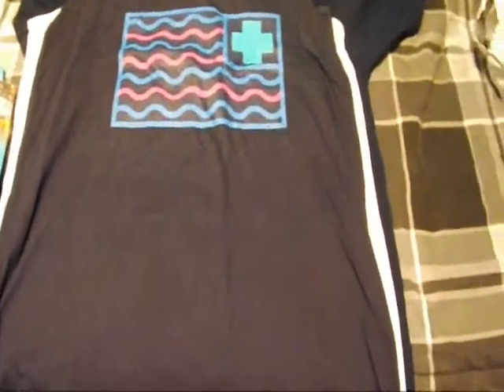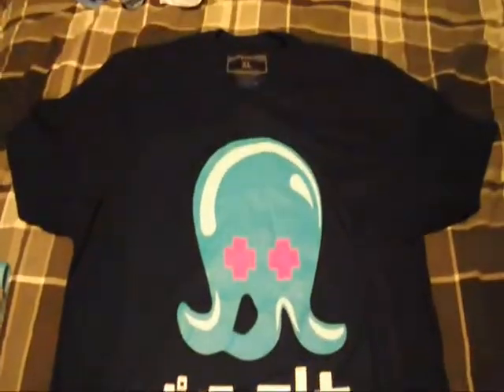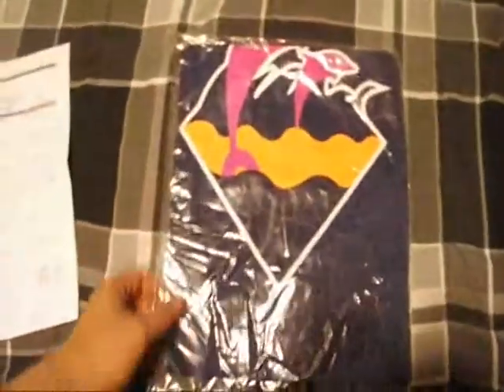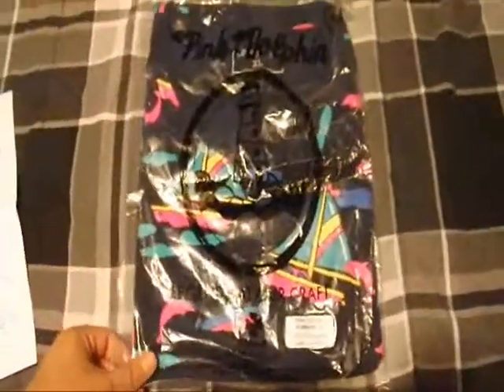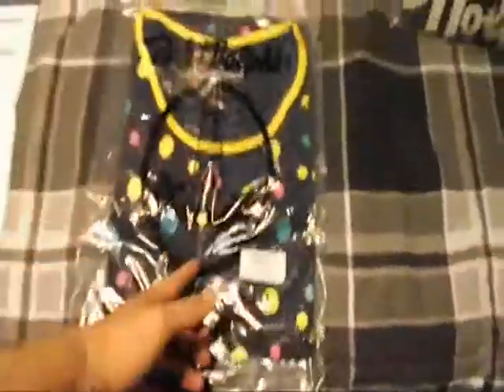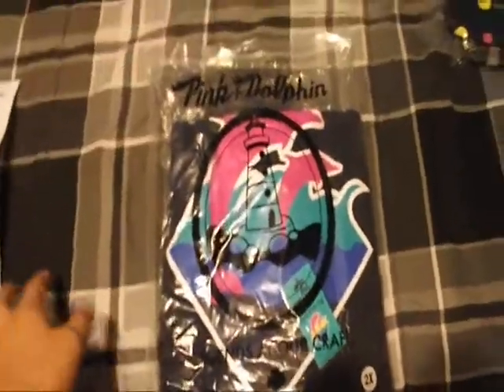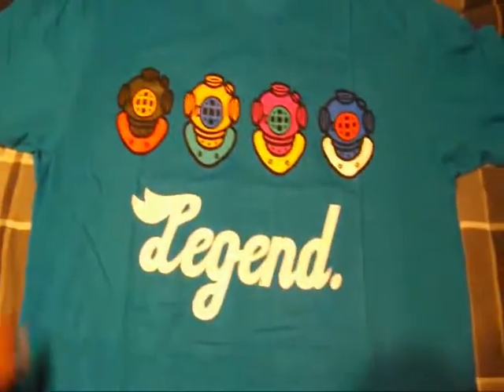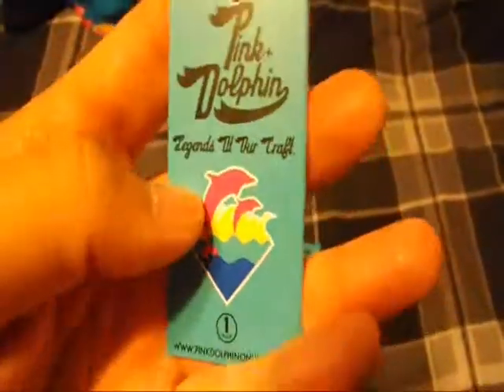Pink Dolphin Summer 13 Pick Up Video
Newest Pink Dolphin pick ups
FOLLOW ON INSTGRAM @CROOK_LGND